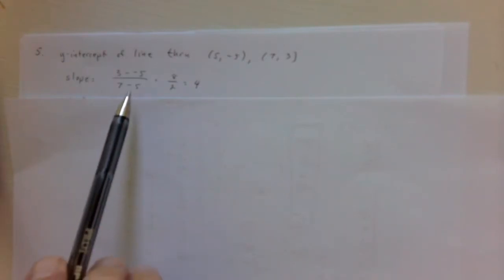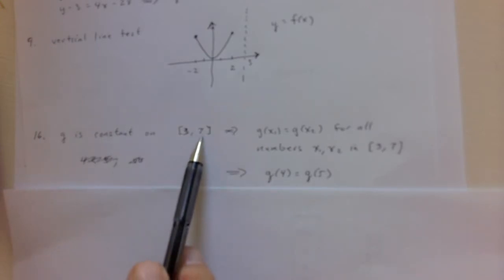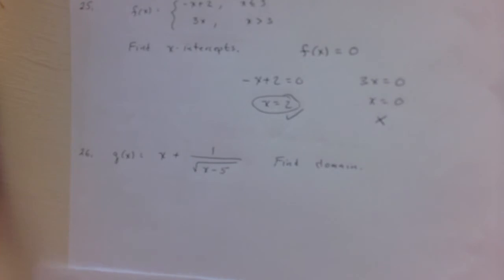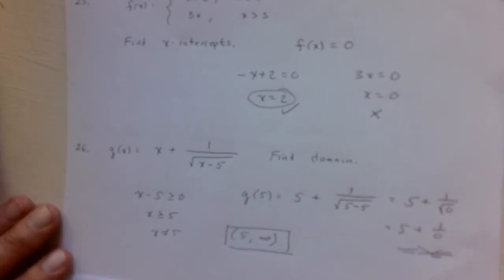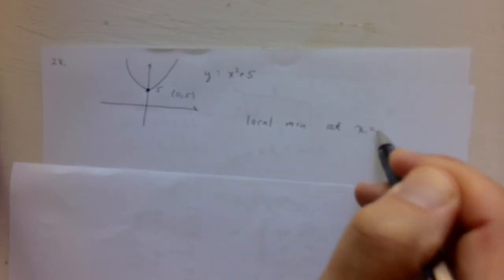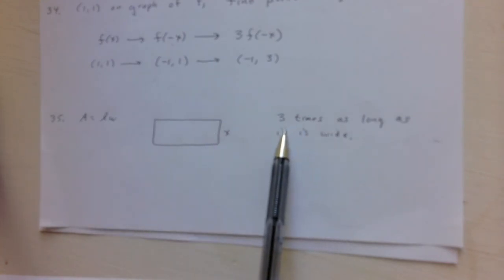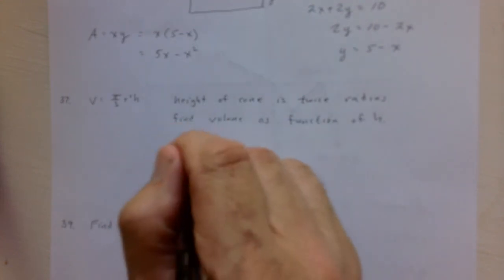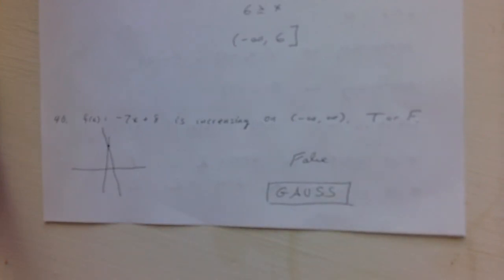Midterm 1 Discussion of solutions